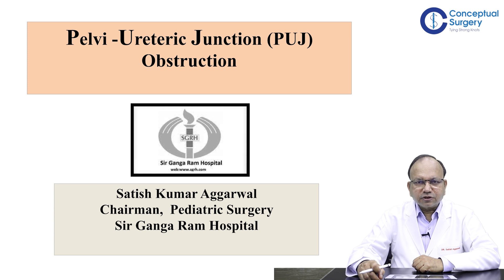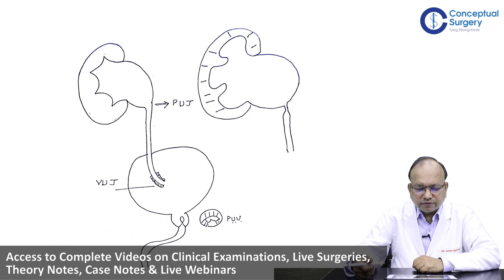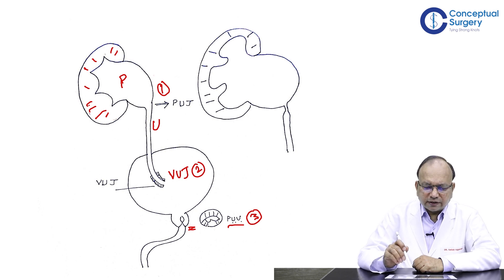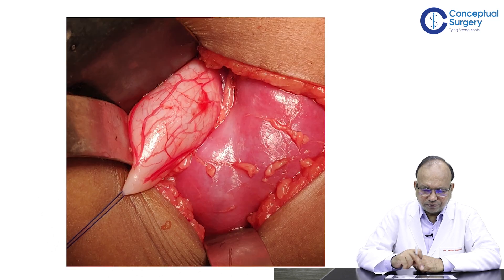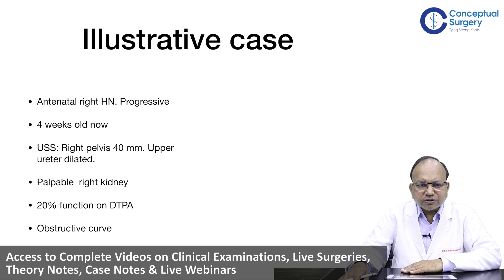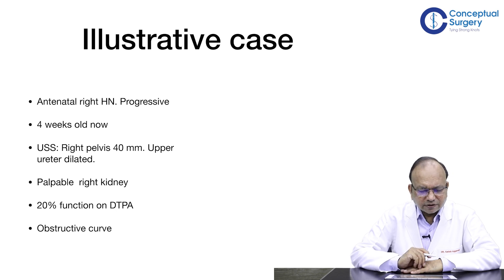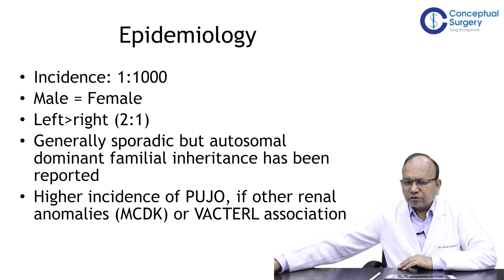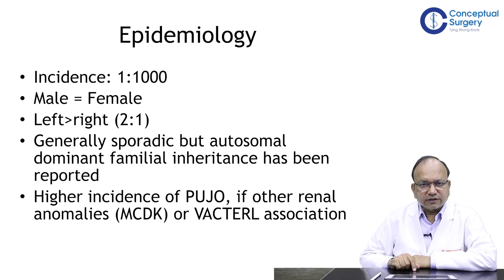PUJO by Dr. Satish Aggarwal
Watch the exclusive video lecture on PUJO. A very guided video by Dr. Satish Aggarwal.

Prof. (Dr.) Satish Aggarwal

Chasing perfection is the phrase to describe Prof (Dr) Satish Aggarwal. Soft-spoken with sound concepts, clear like glass in conveying, Sir makes sure education is being nourished while being transferred to the generation next.

Dr. Aggarwal has been listed as a noteworthy Paediatric Surgeon par excellence worldwide. With 36+ years of experience, meticulous dissection skills, pediatric organs did require a surgeon who is kind-hearted like a child but innovative and ever-evolving to sore high and improve the lives of millions. As we know, every child is the heartbeat of their entire family.
He is known as a surgeon of doctors’ kids - that describes this Legend.
Dr. Satish Aggarwal is the Chairman of Paediatric Surgery at Sir Gangaram Hospital, Delhi, and practices as a Sr. Consultant there. He is a super specialty Surgeon with experience of over 36 years in pediatrics and General Surgery, with interests spread over
• Laparoscopic Surgery
• Abdominal Surgery
• Surgical Oncology
• Neonatology
• Urologic Oncology
• Colorectal Surgery
• Hernia Surgery
• Gastrointestinal Surgery
• Surgical Anatomy

Prof. (Dr.) Satish Aggarwal has done his MBBS and MS from Delhi University, after which he did his MCh from All India Institute of Medical Sciences, New Delhi. He has trained in Paediatric Laparoscopic Surgery and Reconstructive Paediatric Urology & Laparoscopic Surgery from the Leeds Teaching Hospitals NHS Trust, UK